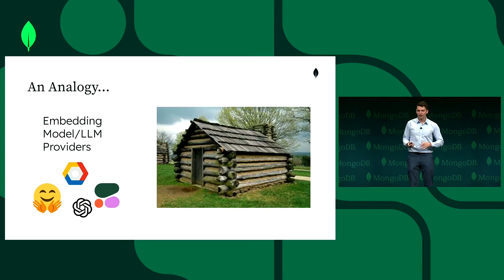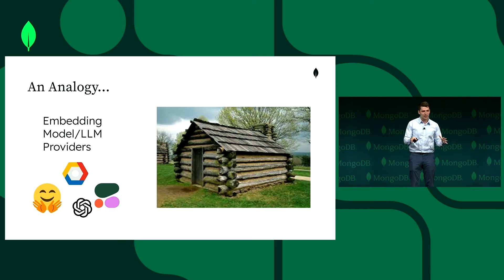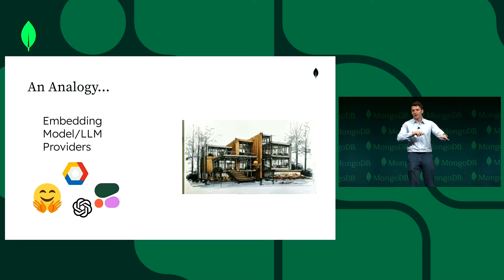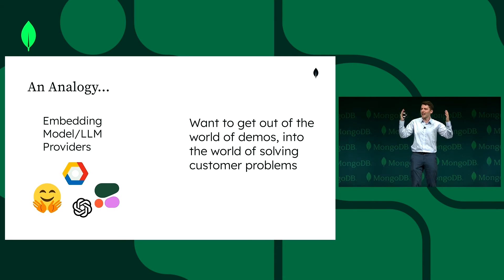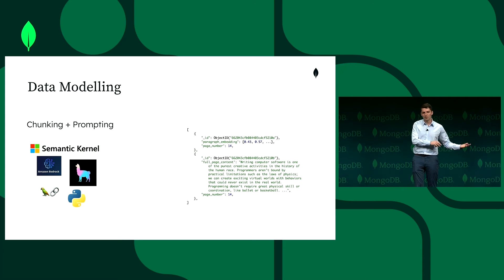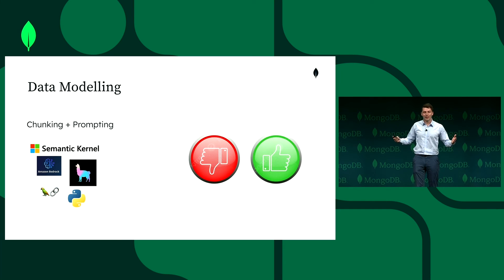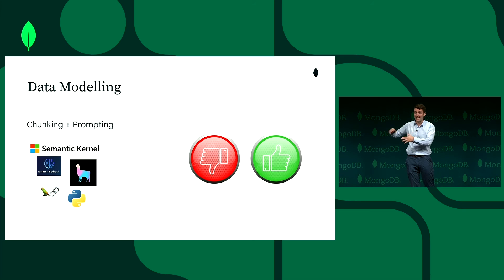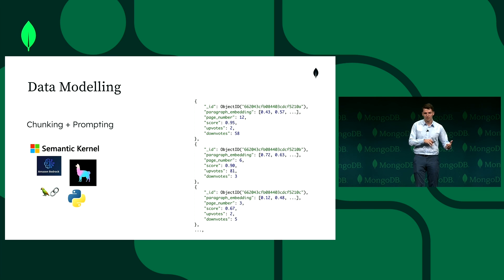Unify Vectors and Metadata: RAG with MongoDB Vector Search in 3 minutes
We’ve partnered with Andrew Ng and DeepLearning AI to help you unlock the power of building efficient RAG applications through their new course, for FREE! Start learning now

Developers are getting the most out of Atlas Vector Search through intelligent data modeling of unstructured data. This enables both iterating on your search problem and operating your search system in a way that seamlessly syncs with your original source data. We will also discuss how to consider the capabilities of embedding and chat completion models so that you can effectively ingest data into MongoDB in a way that makes it easily searchable.